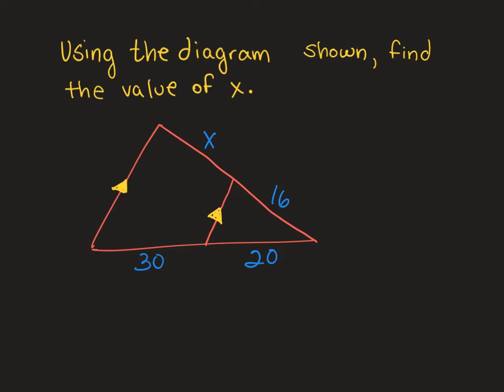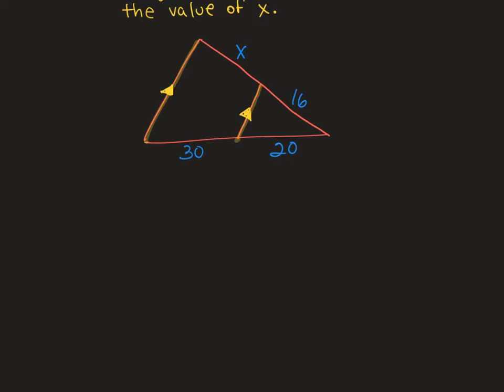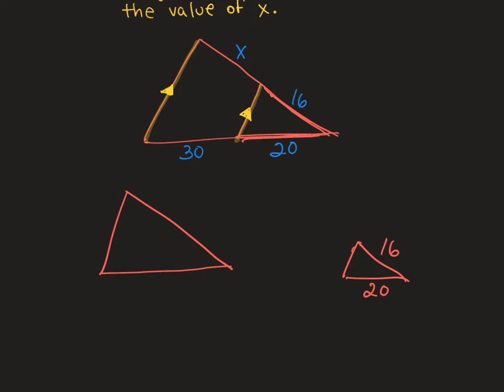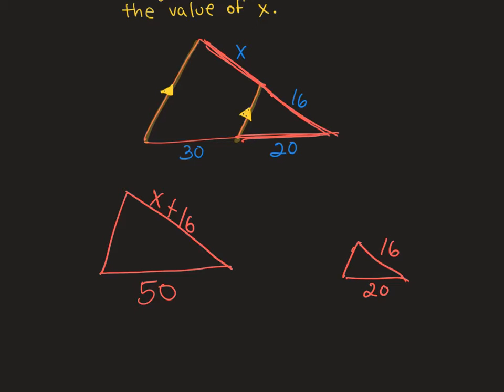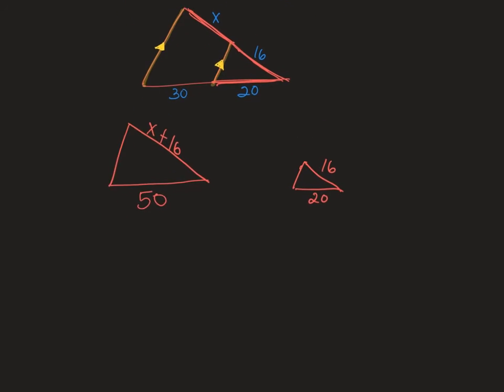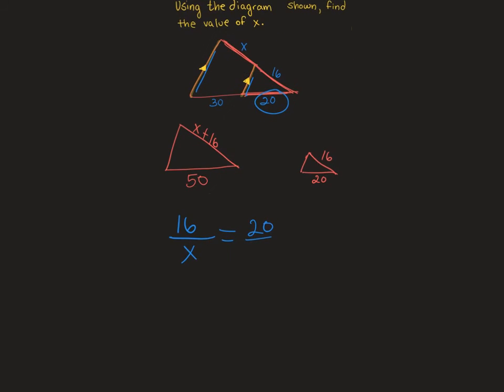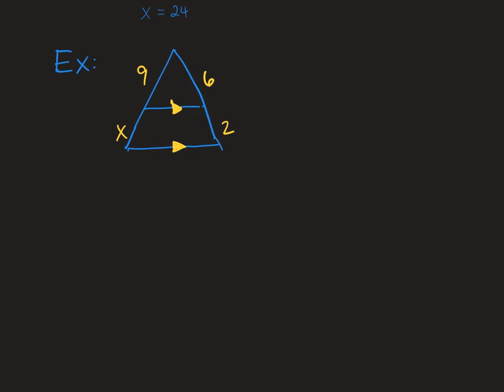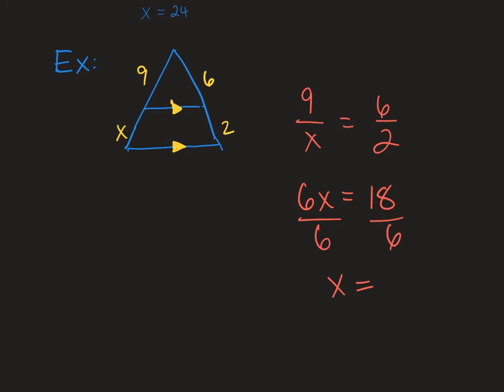Triangle Proportionality Theorem